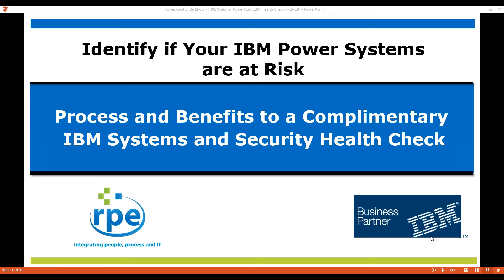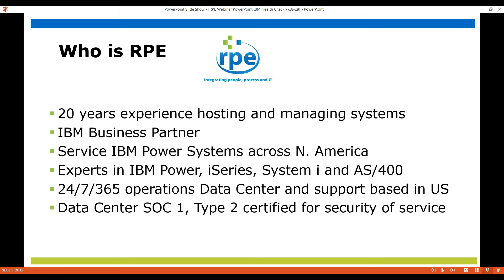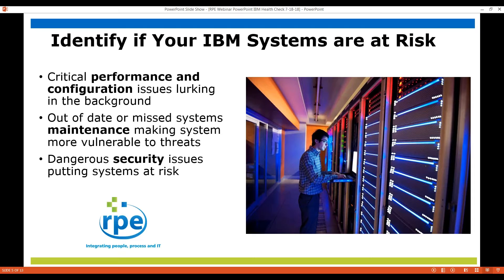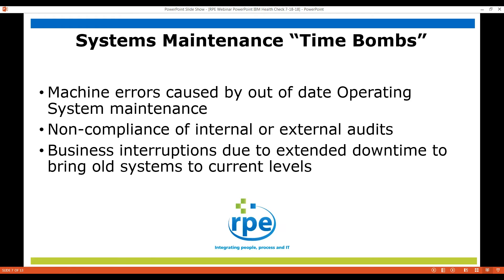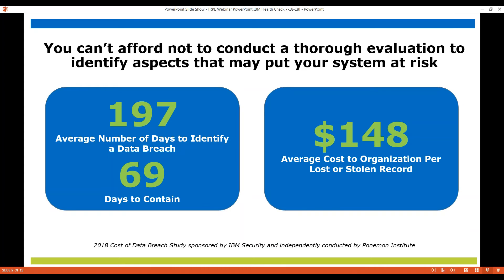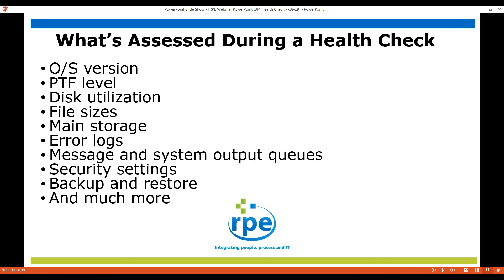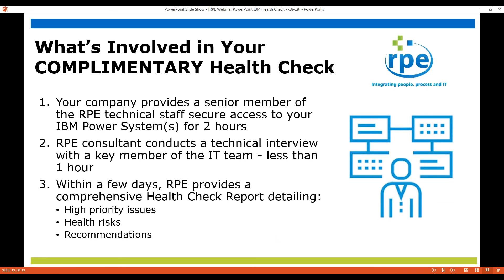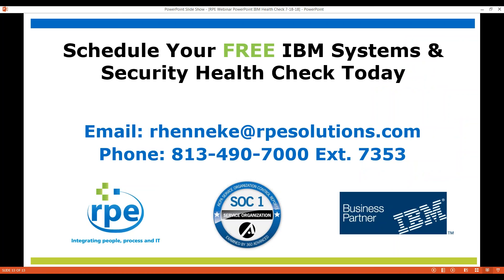IBM Power Systems & Security Health Check (IBM AS400)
Identify if your IBM Power Systems (Power, iSeries, System i and AS/400) are at risk. A free IBM Systems & Security Health Check from RPE identifies dangerous performance, security and configuration issues. Even if IT operations appear to be running smoothly, there are often critical performance and configuration issues that may be lurking in the background putting your IBM Power Systems at risk. This is a free service offered by RPE Solutions whose IBM Power System experts have deep technical knowledge on IBM Power Systems including Power, iSeries, System i and AS/400.

RPE Solutions will strategically assess your environment, listen to feedback and pain points and make recommendations for immediate and long term strategic solutions. Areas checked include back up and disaster recovery, security, capacity management, system maintenance and change management.